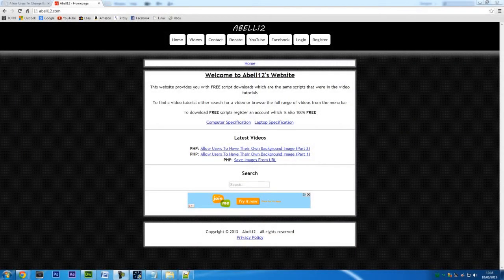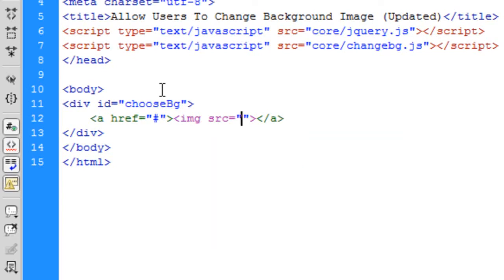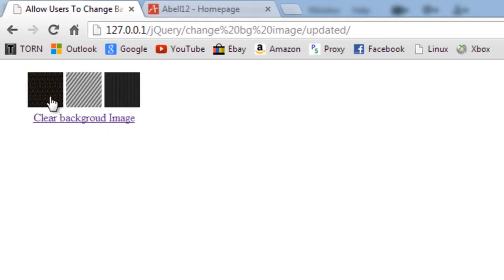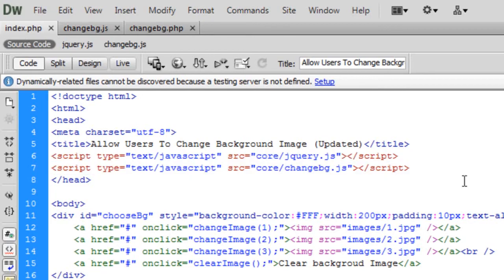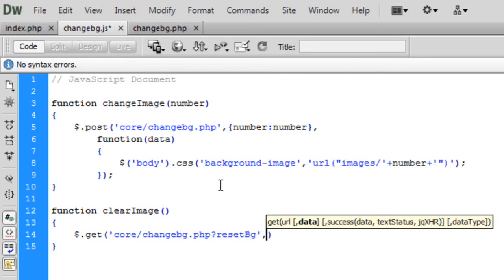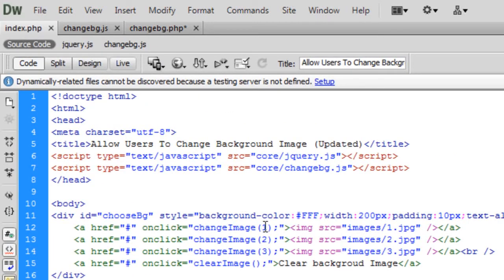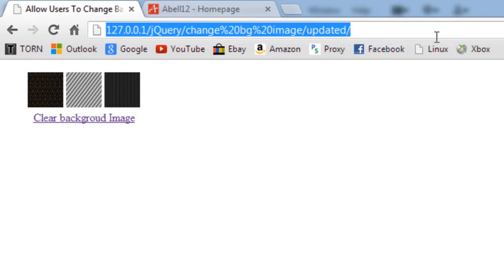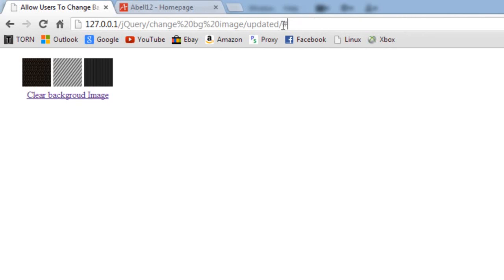JavaScript: Allow Users To Change The Background Image (Updated)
An updated version on how to allow users to change the background image